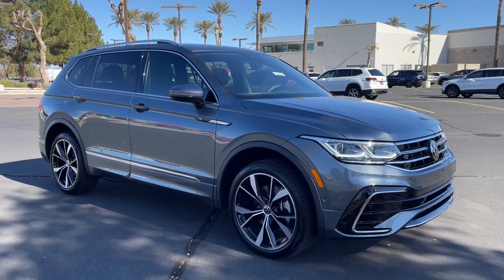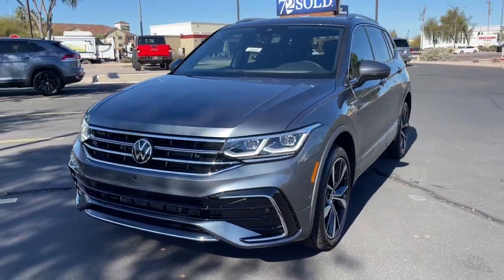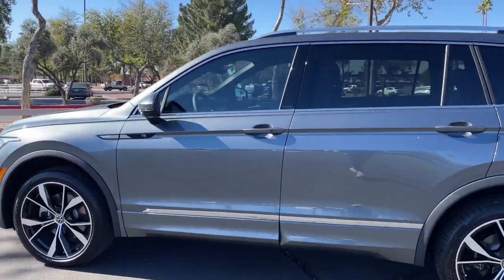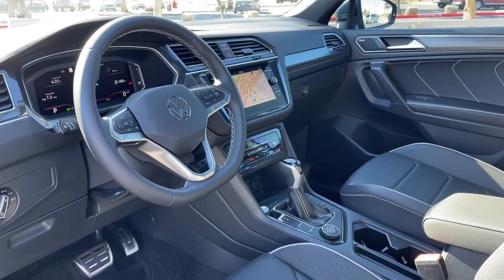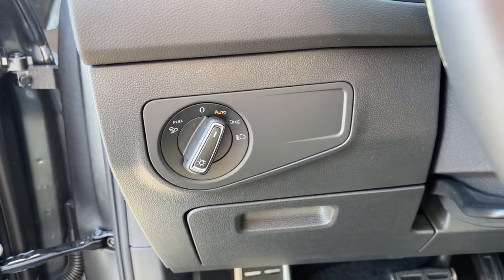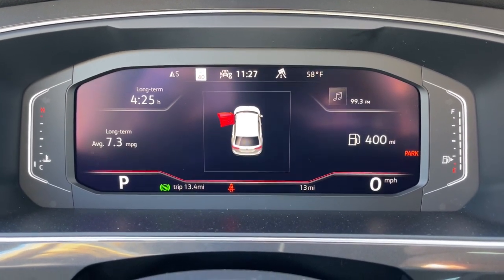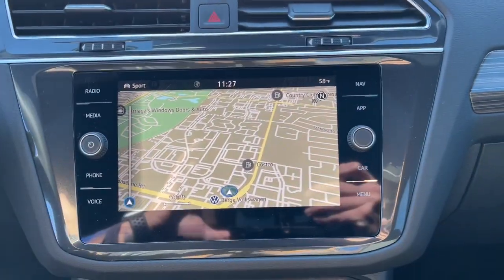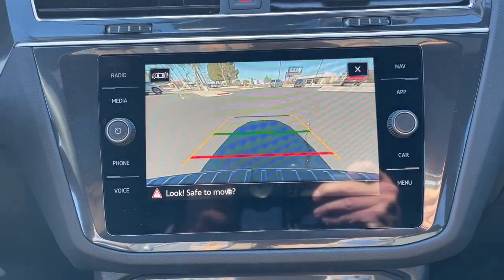2023 Volkswagen Tiguan Mesa, Gilbert, Chandler, Tempe, Queen Creek, AZ 23288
Platinum Gray Metallic New 2023 Volkswagen Tiguan 2.0T SEL R-Line available in Mesa, Arizona at Berge Mazda Volkswagen. Servicing the Gilbert, Chandler, Tempe, Queen Creek, AZ area.

Platinum Gray 2023 Volkswagen Tiguan 2.0T SEL R-Line AWD 8-Speed Automatic with Tiptronic AWD.brbrServing Arizona since 1972.brbrbrRecent Arrival! 21/28 City/Highway MPG